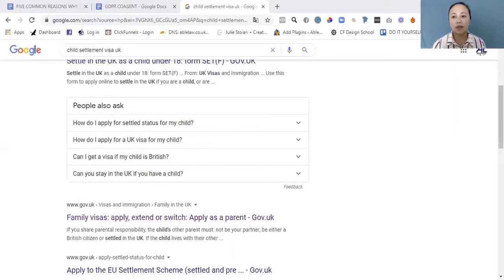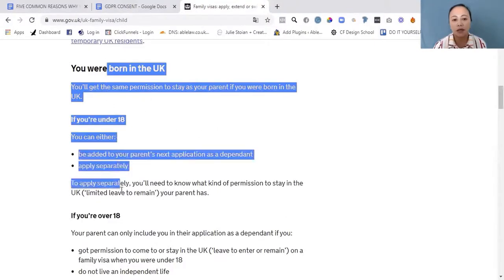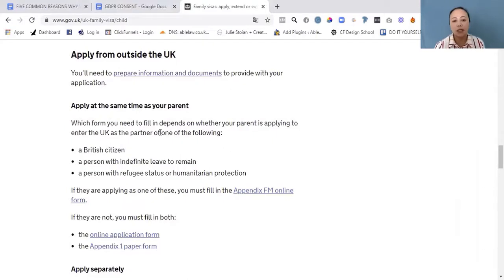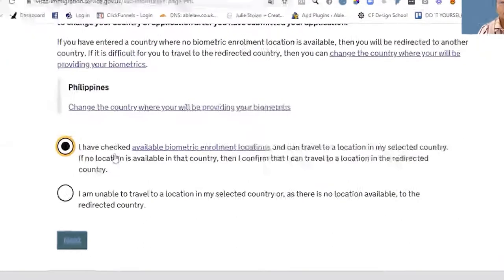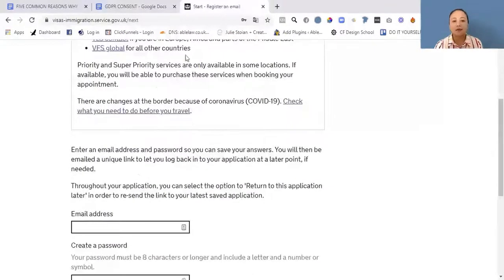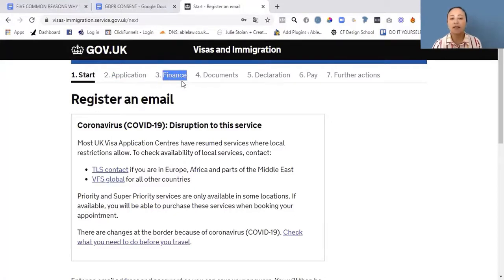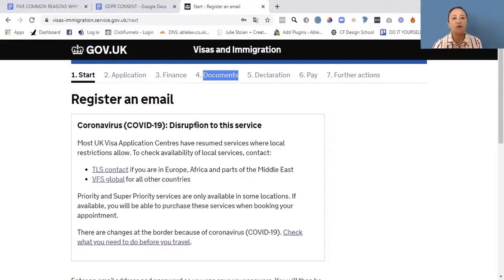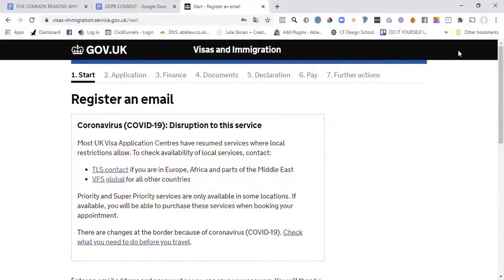Where to complete an online application for Child Visa in the UK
One of the difficulties applicants have in completing an online application is where to get the link to complete the form. This video shows where to complete for a child visa application from abroad, which site to check and what initial information are required.